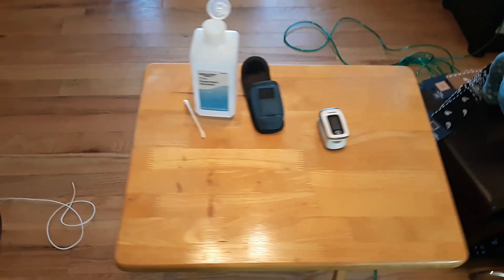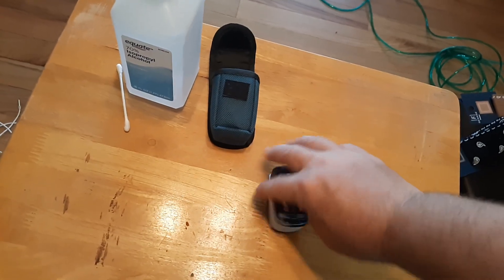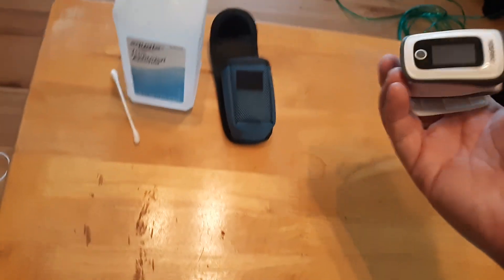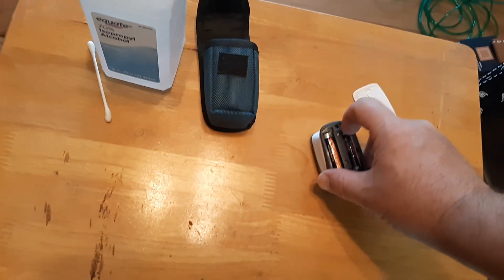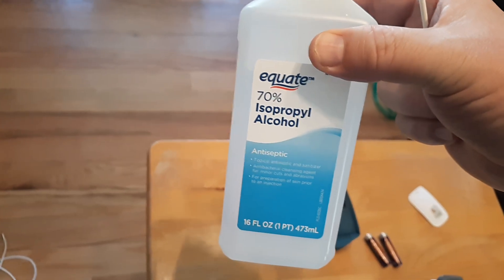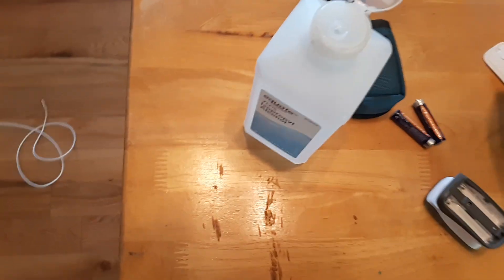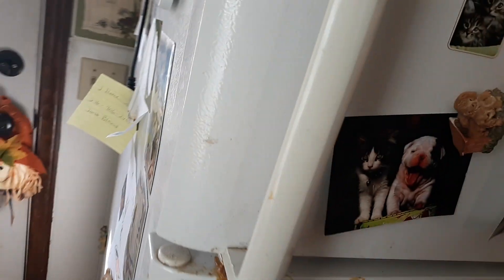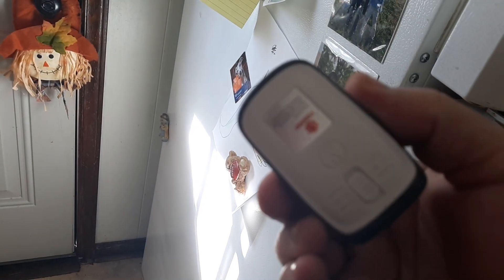Fix Oximeter Not Powering on any Longer (Oxygen Pulse Meter Reader Wont Turn Work Power Walgreens)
If your pulse oximeter is not turning on, here are some troubleshooting steps you can follow to diagnose and potentially fix the issue:
Troubleshooting Steps to repair:
Check the Batteries AA AAA or charger:
Battery Installation: Make sure the batteries are installed correctly, following the "+" and "-" signs.
Battery Condition: Replace the batteries with new ones to see if the device powers on. Sometimes, batteries may appear fine but can be depleted.
Inspect the Device:
Physical Damage: Look for any signs of physical damage, such as cracks or dents, which might affect functionality.
Moisture or Dirt: Ensure the device is clean and dry. If it’s been exposed to moisture, let it dry out completely.
Test the Display:
Sometimes, the device may turn on but the display might be faulty. Check for any faint lights on the display or listen for any beeping sounds when you press the power button.
Check the Power Button:
Stuck Button: Ensure the power button is not stuck. Press it firmly but gently to see if it responds.
Multiple Presses: Try pressing the power button multiple times, as sometimes it may take a few attempts to turn on.
Try a Different Finger:
If the device requires a finger to operate, ensure your finger is clean and not cold. Try using a different finger to see if the device powers on.
Consult the Manual:
Refer to the user manual for specific troubleshooting tips related to your model. There might be a reset procedure or specific error codes to consider.
Contact Customer Support:
If none of the above steps work, consider reaching out to the manufacturer’s customer support for assistance. They may offer further troubleshooting steps or information on warranty and repair options.
Consider Replacement of your oxygen meter:
If the device is old or the cost of repair is high, it might be more economical to replace the oximeter with a new one.
Safety Note:
If you rely on the pulse oximeter for health monitoring, it’s important to have a working device. If you're unable to fix it, consult a healthcare professional for alternative monitoring options.